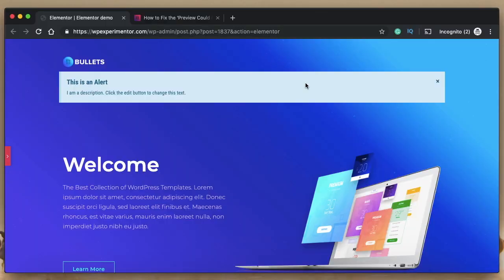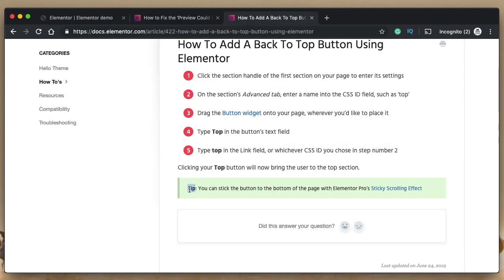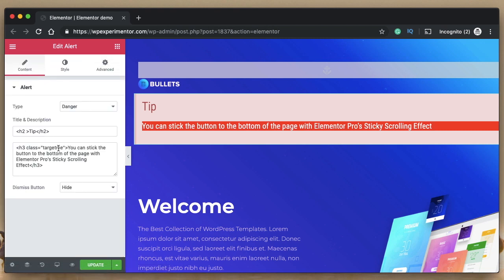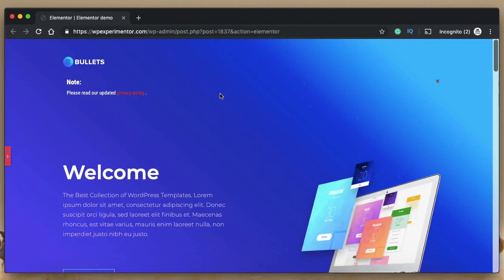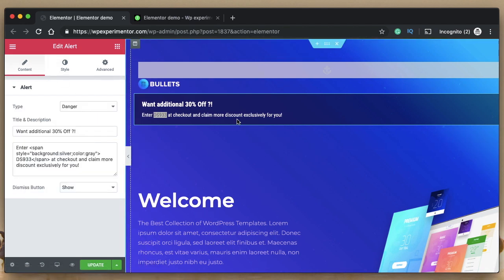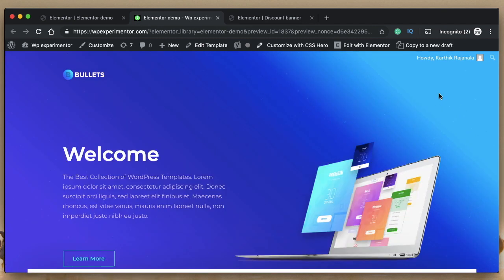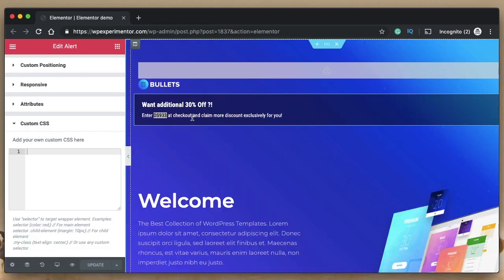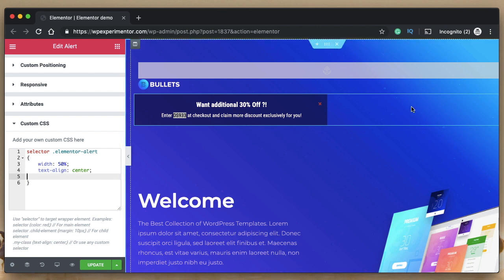Elementor Alert Widget: Add discount bars alerts notes and more with this widget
In this video, I explain how to use Elementor alert widget to make discount bars, offer coupon codes to users, show useful alerts or even embed a template as an alert all by just using Elementor.